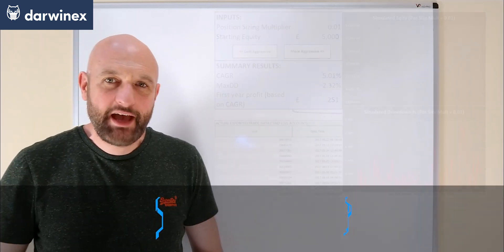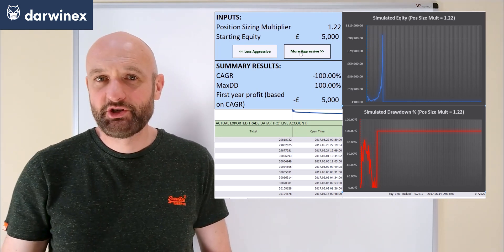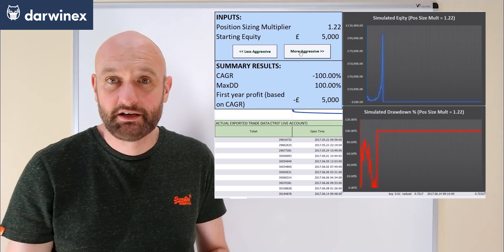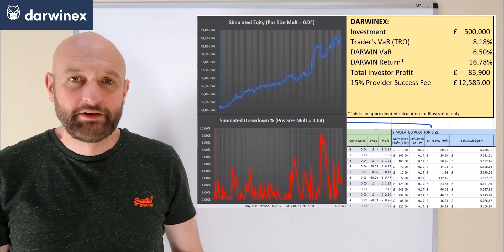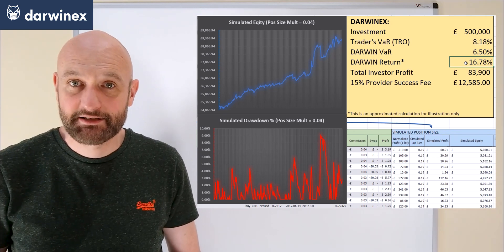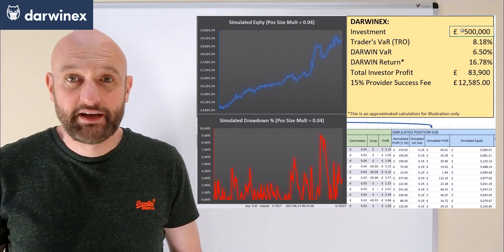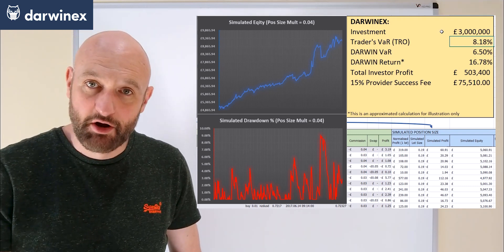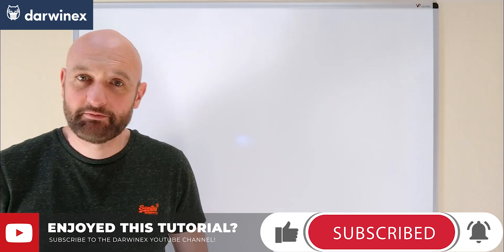1.3) Algo Trading for a Living | How to increase the profit-making potential of your capital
Many traders turn to over-leveraging just to make algo trading worthwhile. But this risks your entire account and should be avoided at all costs. There is a better way: Darwinex is a UK FCA Regulated Broker where talented traders can attract investor capital and charge success fees. This can boost the profit-making potential of your capital considerably.

YouTube’s algorithms measure the quality of Darwinex content on the basis of:
- Reach
- Engagement

With seemingly small actions such as:
- etc